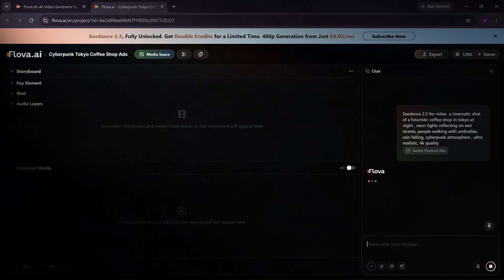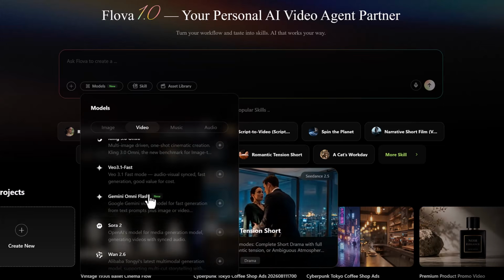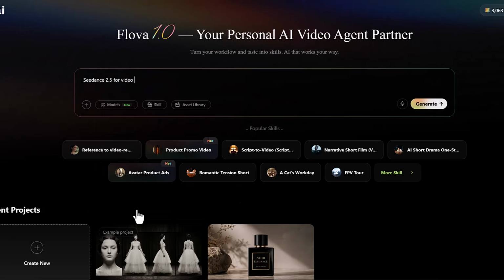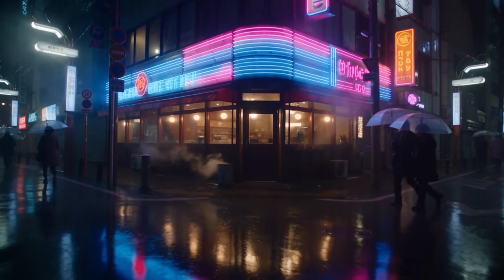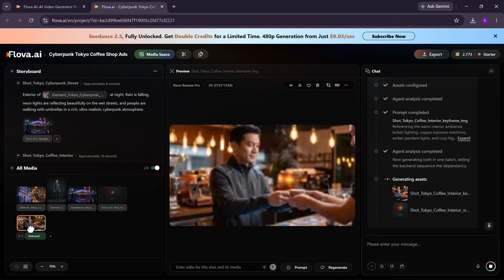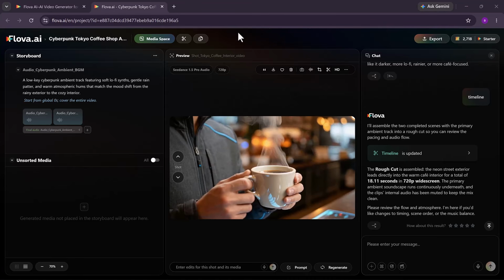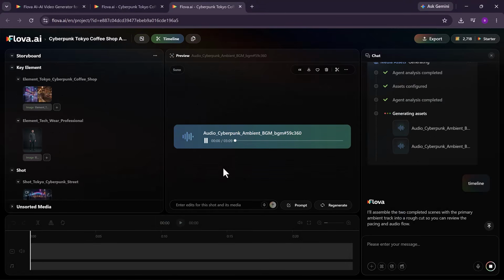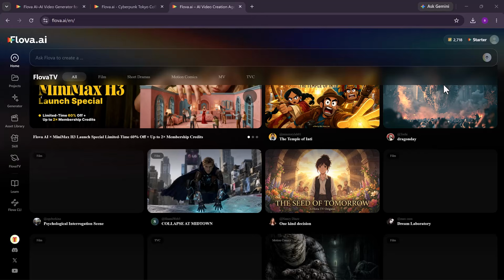Create Cinematic AI Videos with Flova AI & Seedance 2.5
After signing up, you can also earn an additional 200 credits when someone registers through your invite link.

In this tutorial, I’ll show you how Flova AI works and how you can use its AI-powered workflow to create cinematic videos with Seedance.

We’ll walk through the video creation process and explore how Flova can help turn your ideas into engaging AI-generated videos.